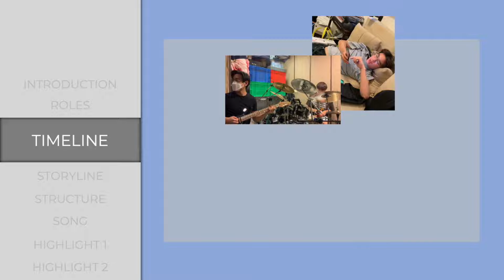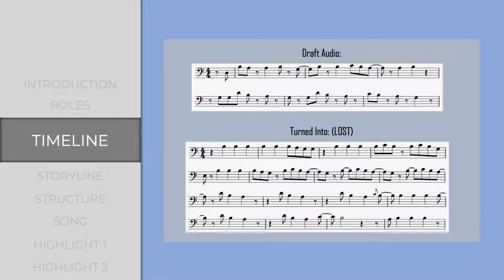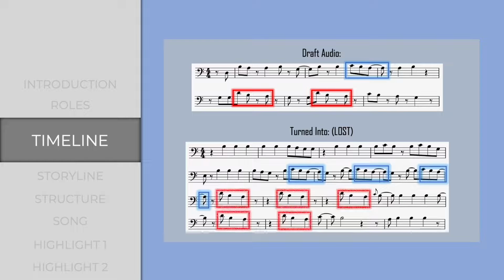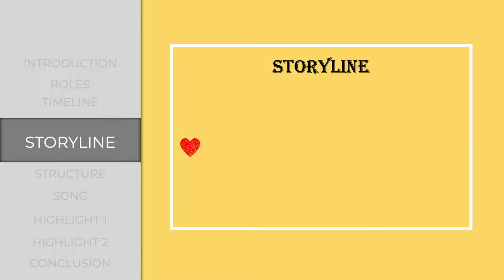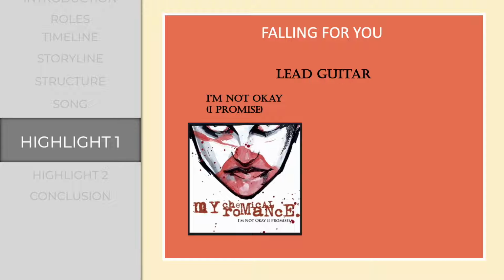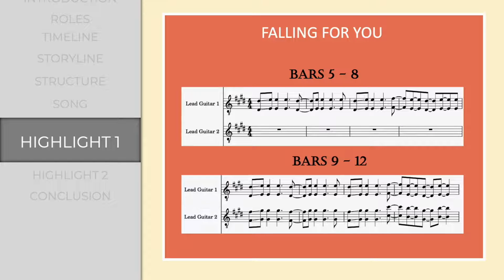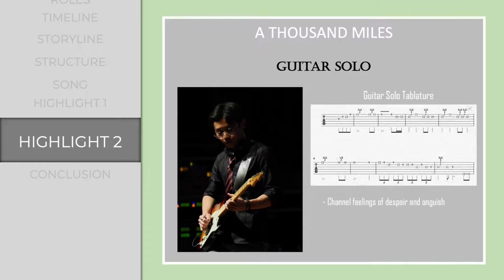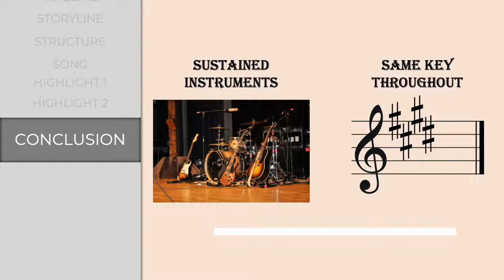Contemporary Music Maker - Student Sample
Dear all,
Here is another student sample from the May 2023 cohort.

The student himself explains the musical goals here:

My objective with this project is to compose and perform a four-part song that follows a certain storyline, which is inspired by the song “Bohemian Rhapsody”1 by Queen2 due to its song structure.

The (collection) involves 4 different genres, which (link to) popular culture, possibly including electronic, hard rock, and pop music. I aim to be able to carry out an entertaining and successful performance that encapsulates audiences, taking inspiration from several rock bands such as My Chemical Romance and Green Day. At the same time, I aim to gain performance
experience while using professional live performance equipment and conditions.

For assessment details and other important related materials, you would need which is set to be launched in late January 2024.

My best regards,
dr. anton d. luiten